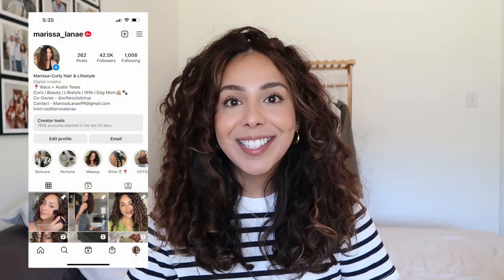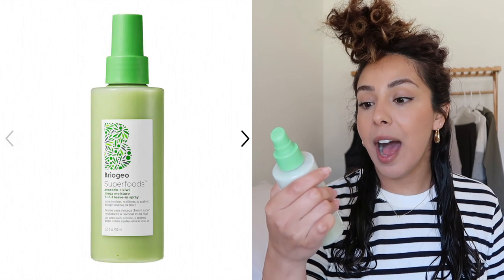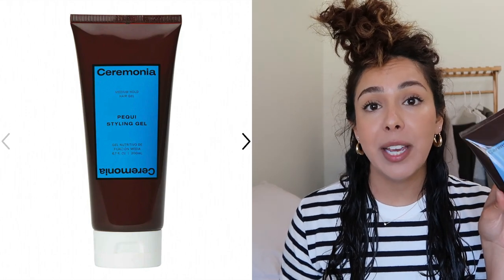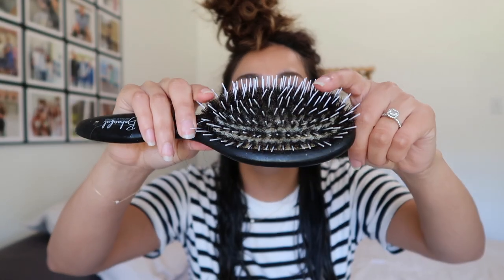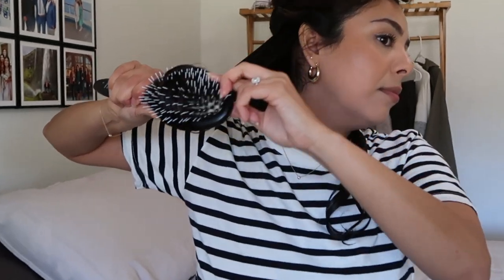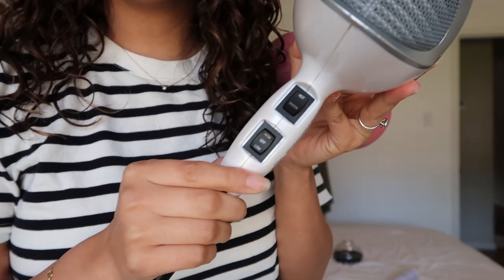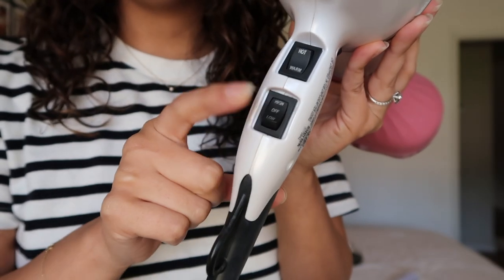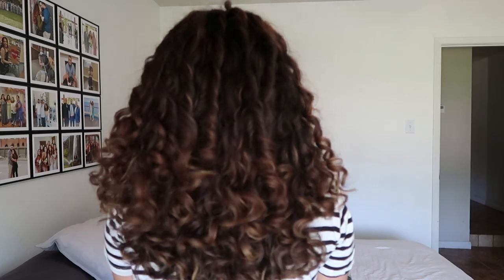How to refresh dry frizzy curls I Day 3 curls transformed I Easy curly refresh for extra definition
This is my go-to curly hair refresh routine! It takes me about 35 minutes from start to finish and it's a great way to get more out of your curls when you're running short on time! I linked all product recommendations below :)

LINKS:
Aerosol Spray Bottle
Tangle Teezer Brush
Leave-in conditioner
Styling Brush
Ouidad Diffuser